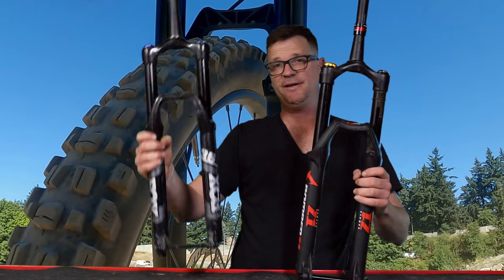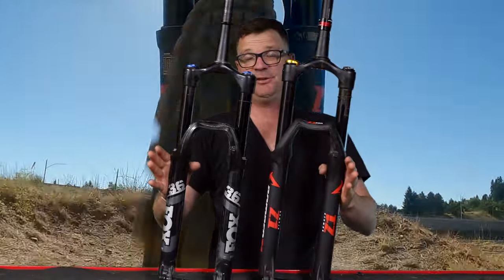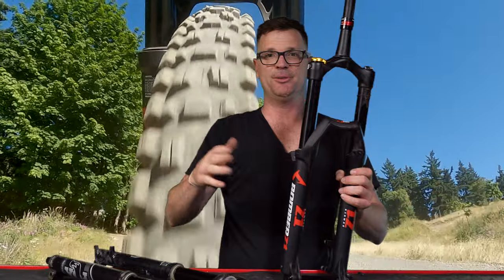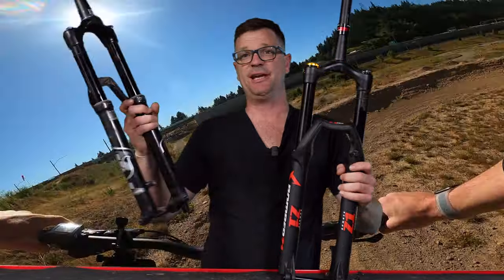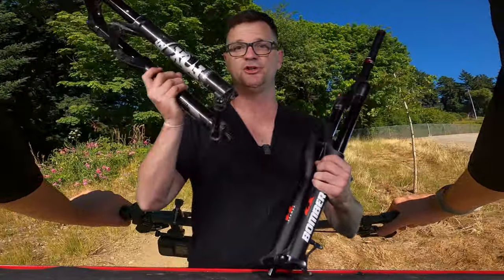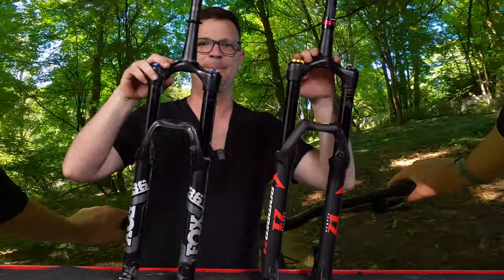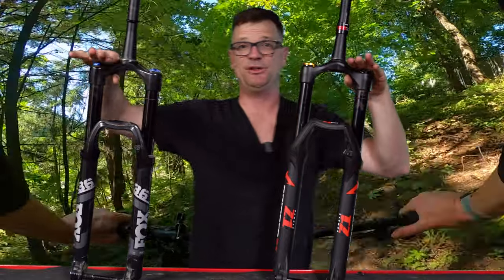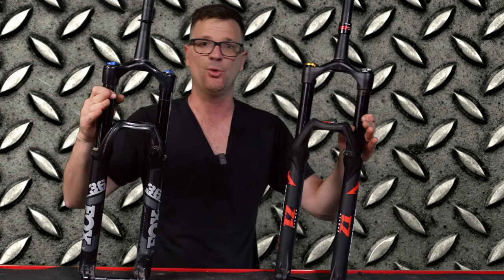Marzocchi Bomber Z1 Compared to Fox 36!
Watch the video to see the pros and cons of a Fox 36 2 Marzocchi Z1 Coil and see what makes them tick
Marzocchi Bomber Z1 29 Coil
Fox Racing Shox 36 Float E 29 Grip